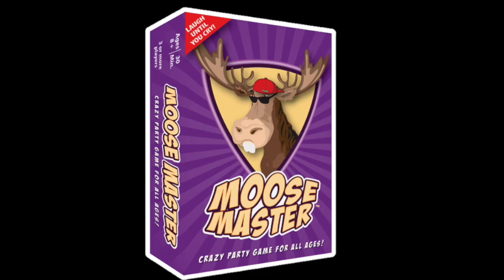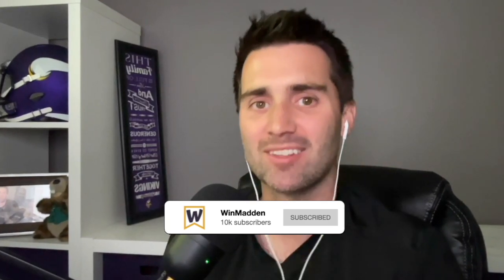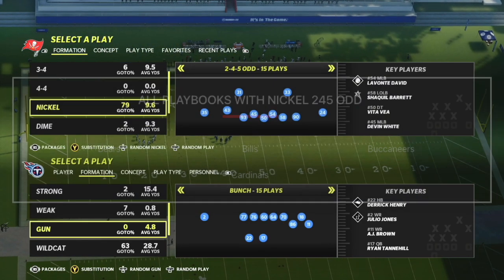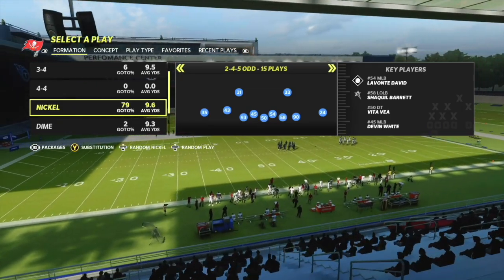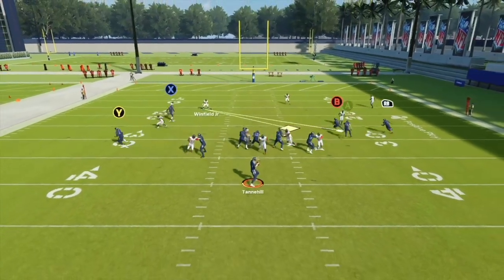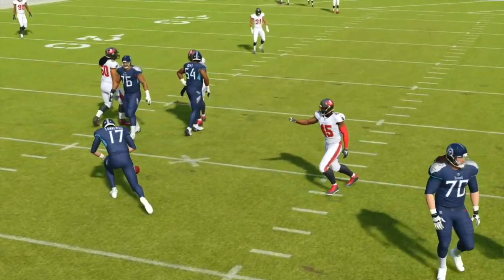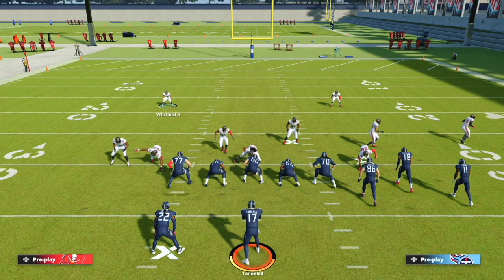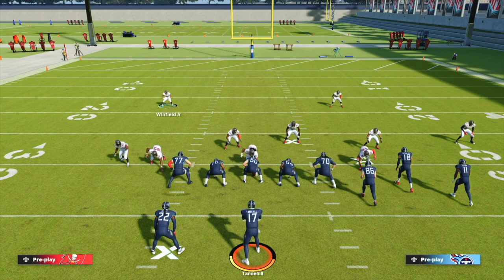(EASY) A GAP Blitz [Madden 22] Next Gen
Today we are going to show you how to get A GAP pressure with the easiest blitz in madden 22!

►Moose Master - SAVE 20% with CODE: 20WINMADDEN

0:00 Moose Master
0:17 Intro
0:47 WinMadden Info
1:12 Play and formation
2:33 Setups